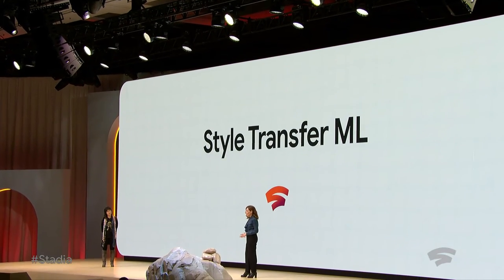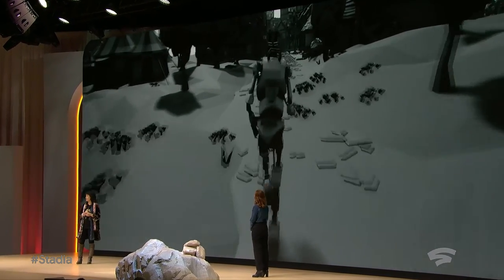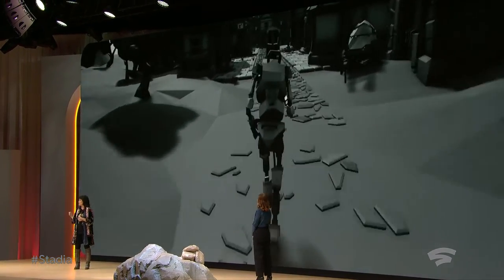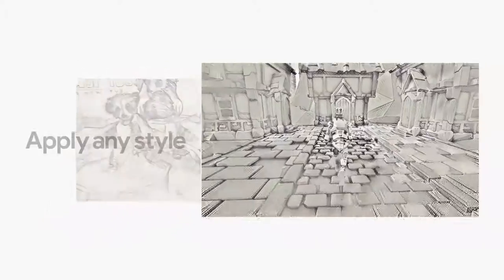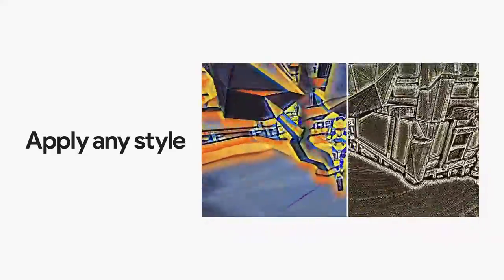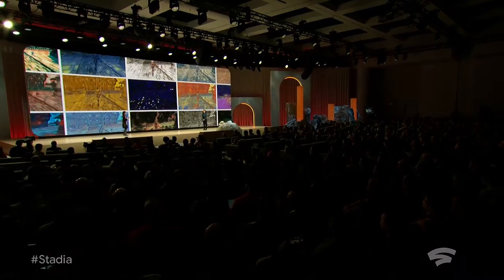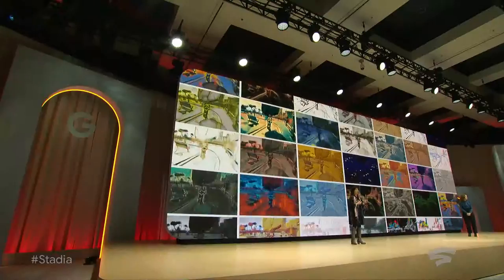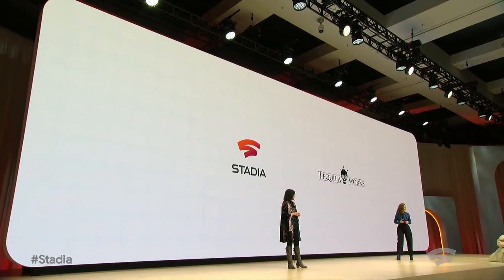Google Stadia - Style Transfer ML Demo